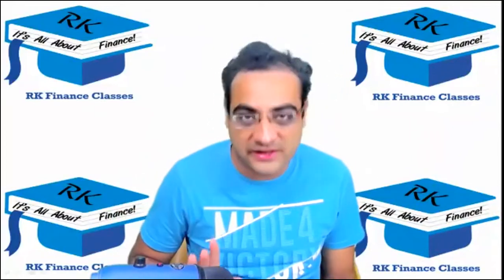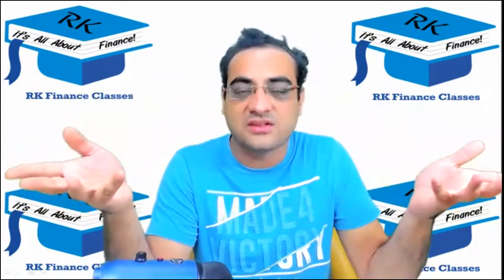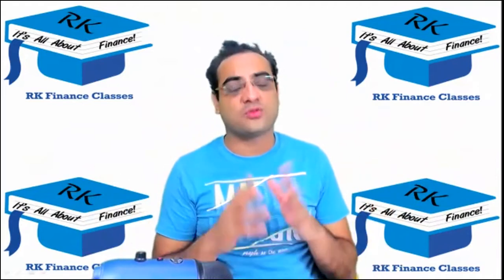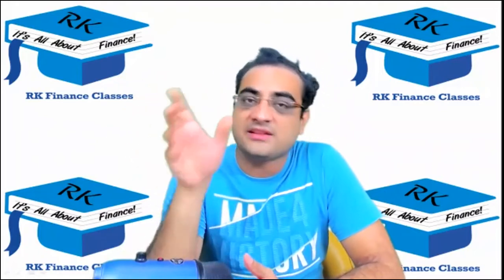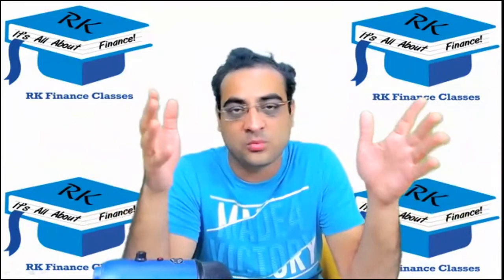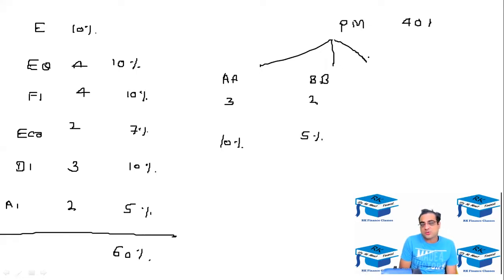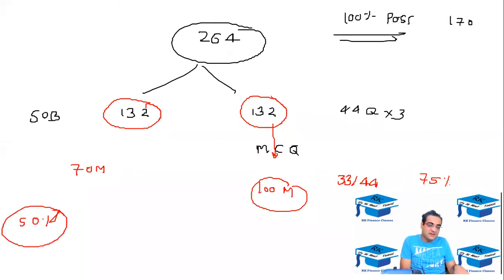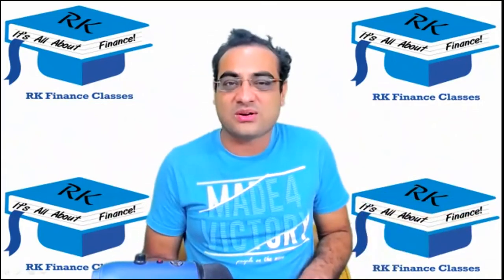CFA L3 Intro Session